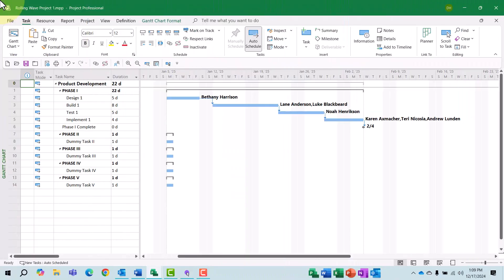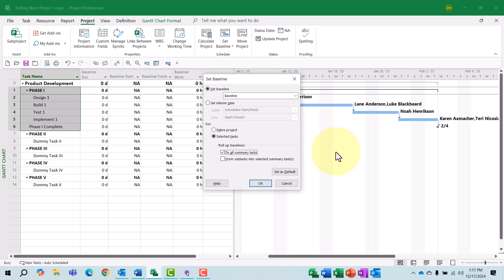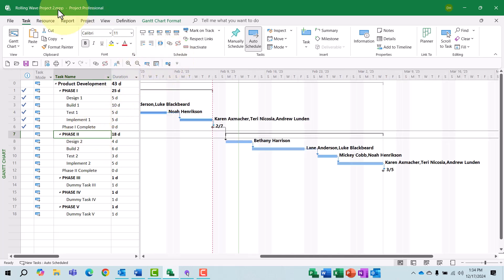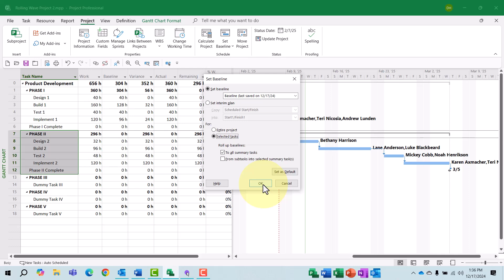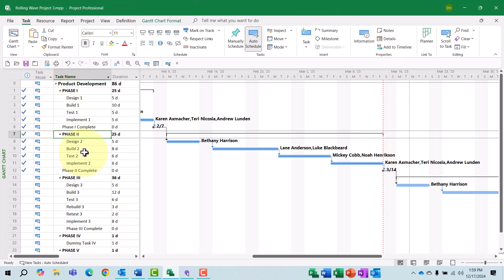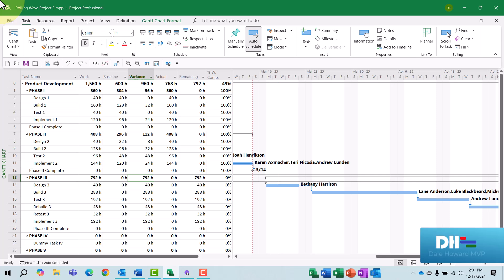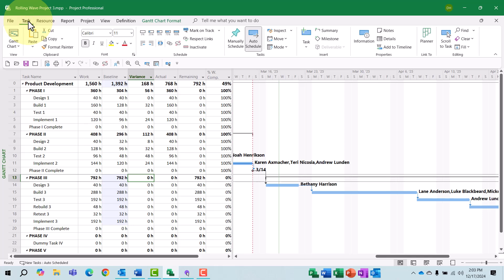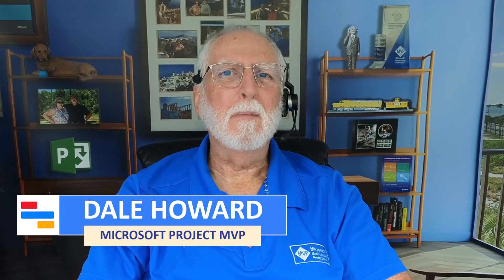Rolling Wave Planning in Microsoft Project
Want to break your projects into manageable phases? Rolling wave planning is the answer! In this video, I'll show you how to plan phase by phase in Microsoft Project so you can keep your schedule dynamic and up-to-date. Learn how to adjust and refine your plan as new information becomes available.

Learn to master this essential project planning technique and keep your projects on track!